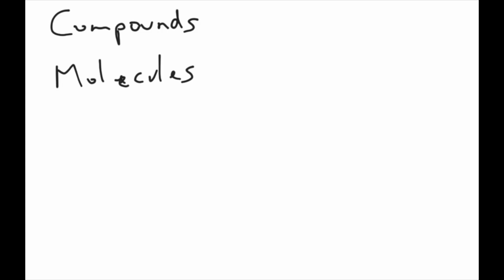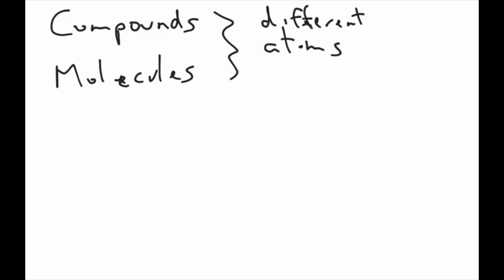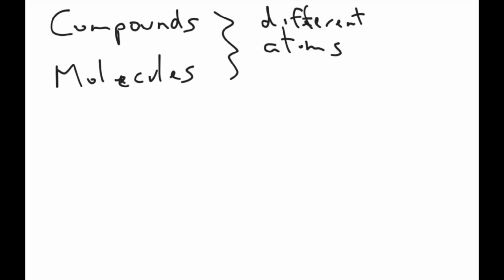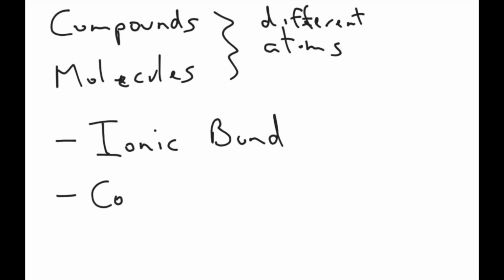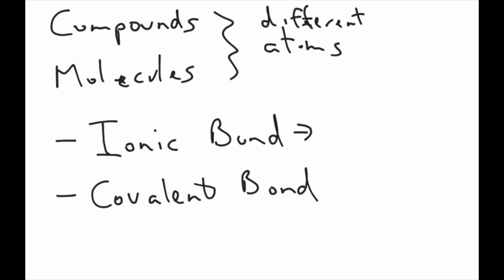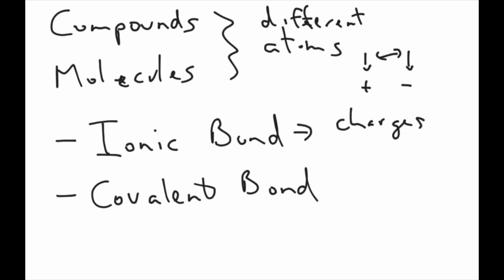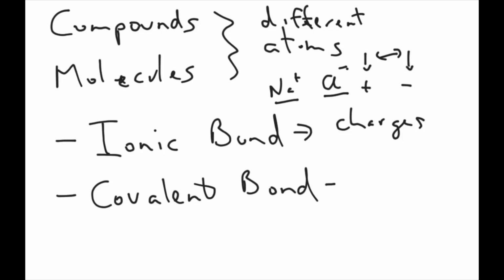Chemistry Compounds and Molecules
This video details a basic overview of pure substances, elements, molecules and compounds.